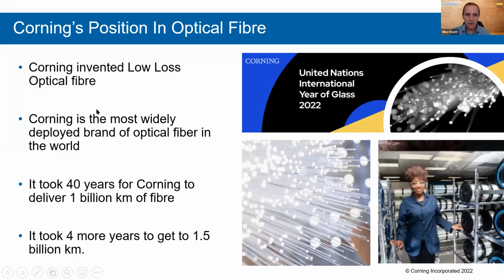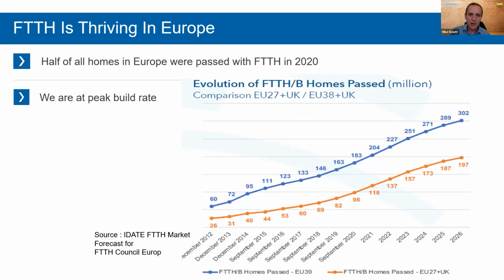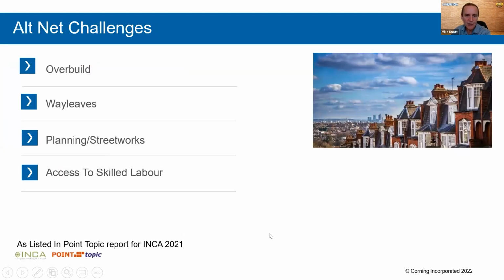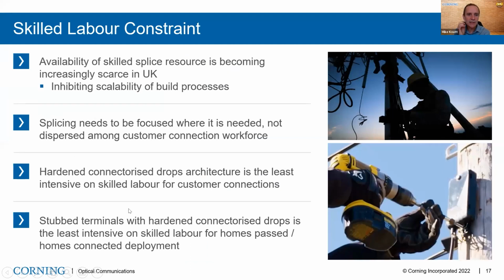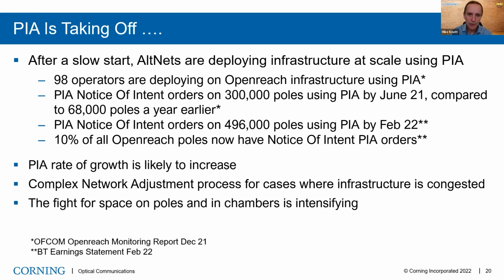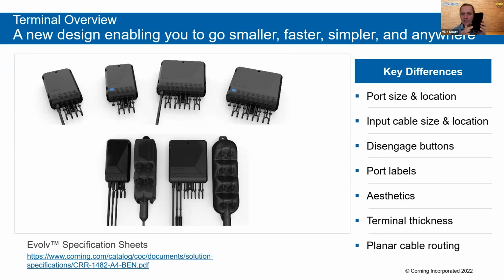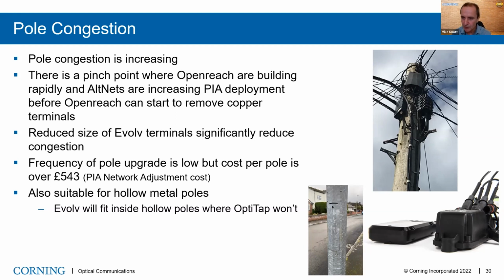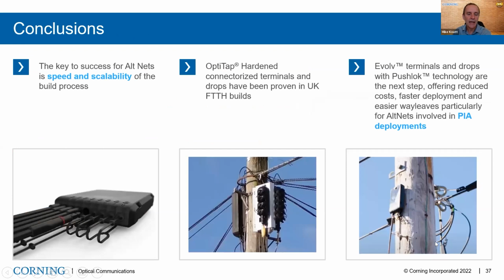Overcoming Deployment Challenges for UK AltNets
With FTTH build in the UK at fever pitch the winners will be those who can build fastest and at lowest cost. AltNets are increasingly depending OFCOM’s initiative to allow AltNets access to Openreach’s ducts and poles under Physical Infrastructure Access regulation. This presentation describes the challenges this presents and how these can be overcome by innovative optical connectivity solutions.

By Mike Knott of Corning